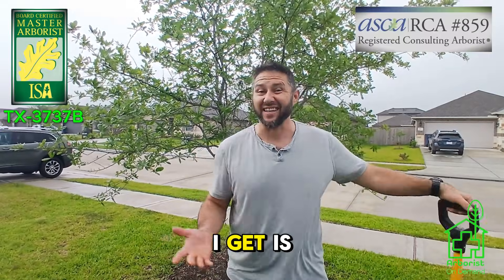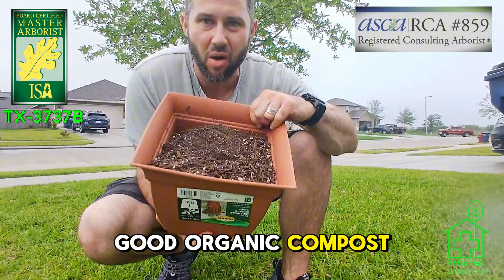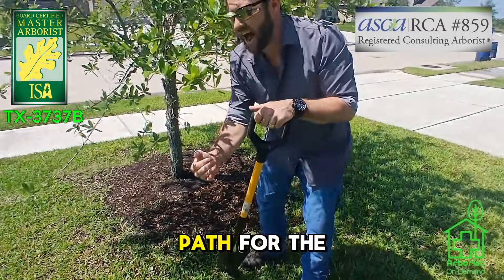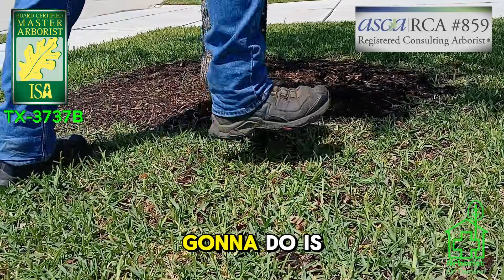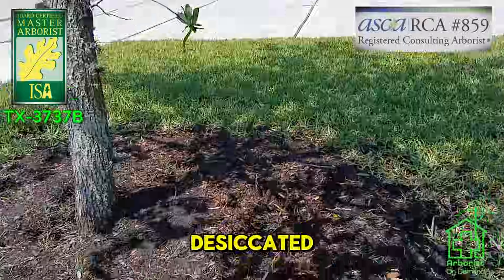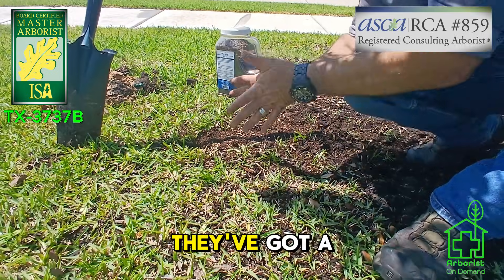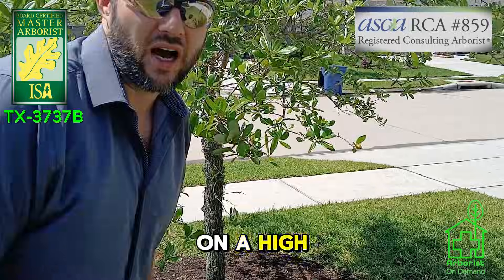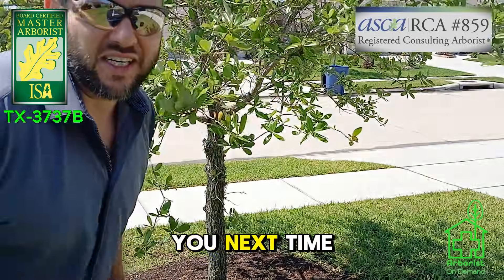New Tree Struggling to Thrive? This s Might Be the Answer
Is your tree struggling to thrive in it's new home? Often times trees are planted incorrectly which can cause them to struggle to get used to their new home. In this video, we demonstrate Radial Trenching, a powerful technique to correct soil compaction and restore proper root function in trees that are struggling due to poor planting or deep burial.

👨‍🌾 As a ISA Certified Master Arborist, I walk you through:
✅ When to use radial trenching
✅ How deep and wide the trenches should be
✅ What materials to backfill with
✅ Why compacted soil suffocates roots
✅ How this process mimics nature’s design

Proper oxygen infiltration and soil structure are critical for healthy tree growth. If your tree looks stressed, wilting, or underdeveloped, radial trenching might be the life-saving move it needs.

🌳 Need professional help? for virtual consultations anywhere in the world (just talked to a gentleman in Ireland 😝)